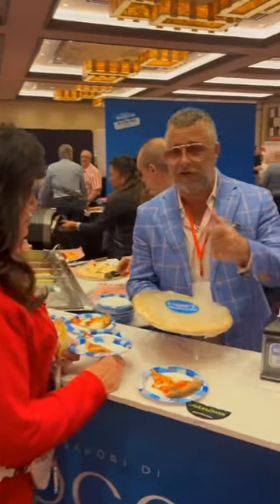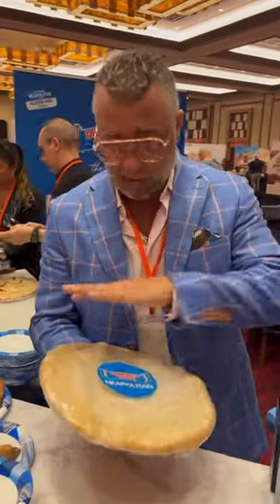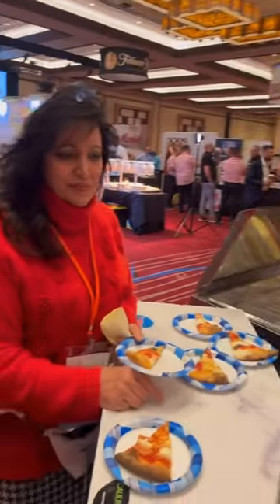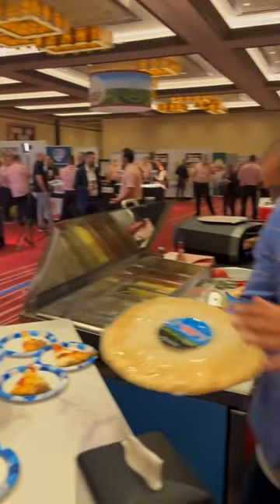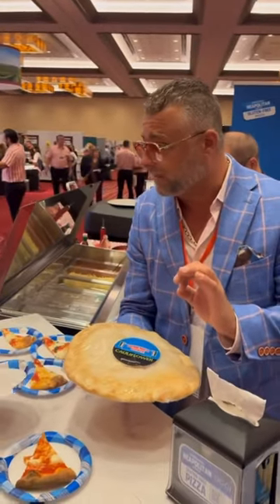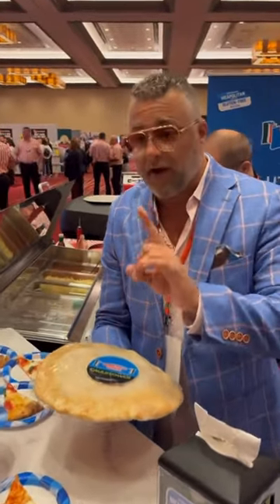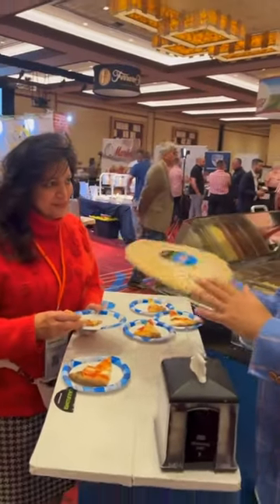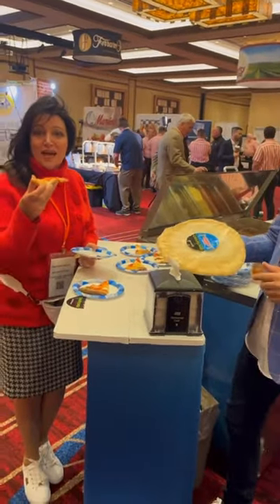BearMtnPizza continues to explore innovative ways to continually bring you best quality ingredients